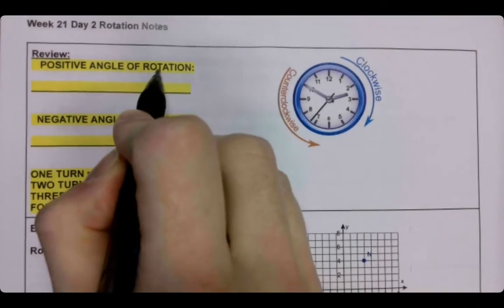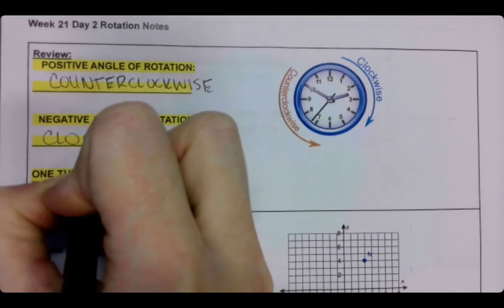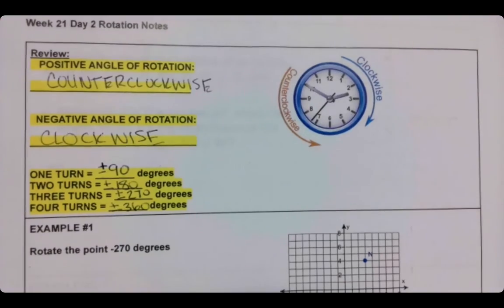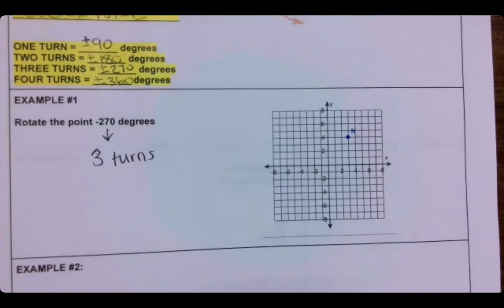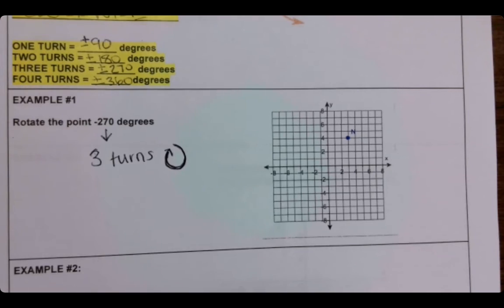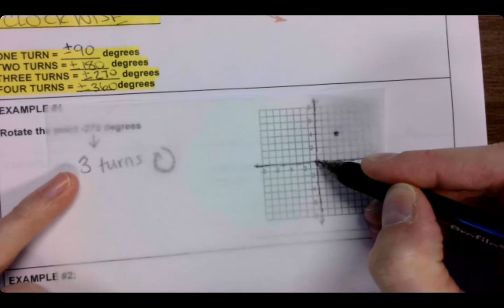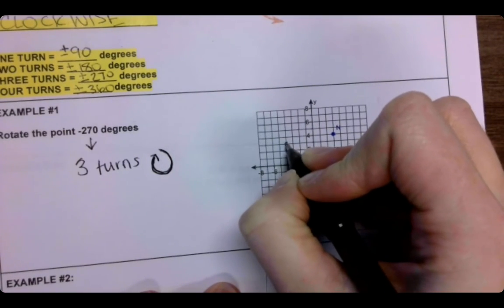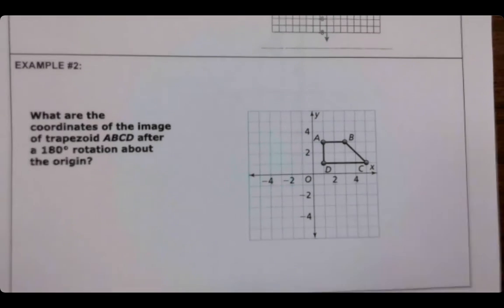Week 20 Day 2 Rotation Notes Part 1